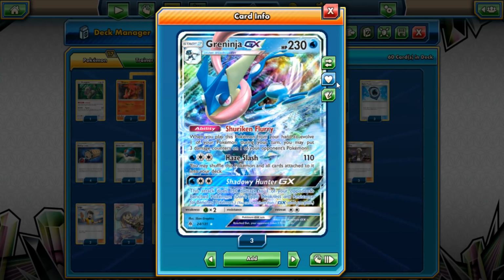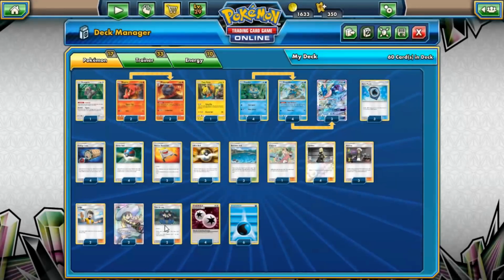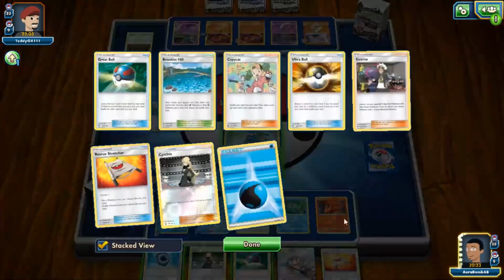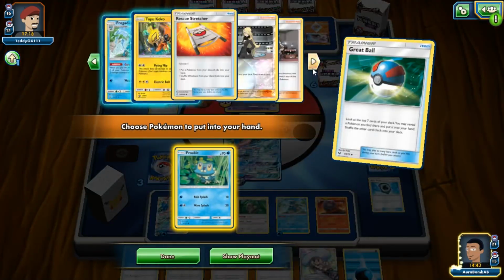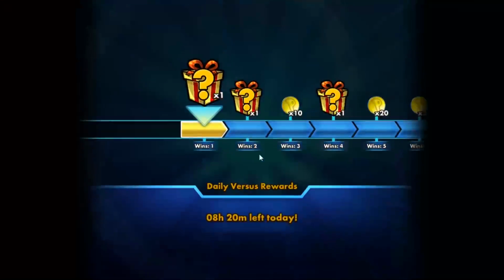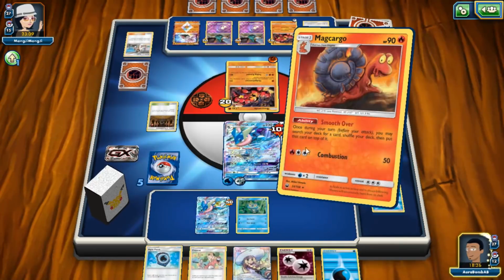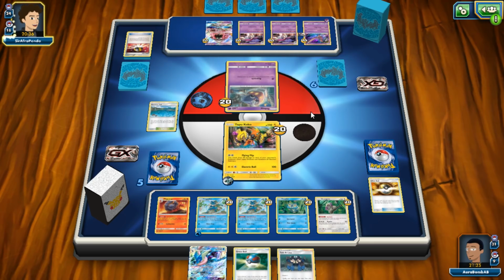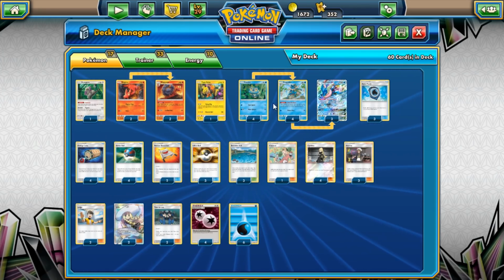Greninja GX is INSANE! | Pokemon TCGO Live